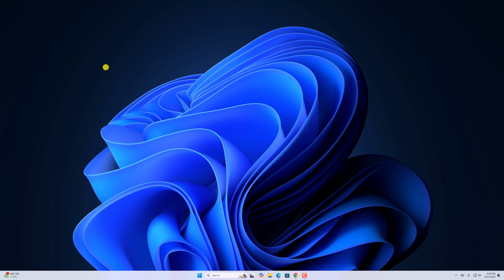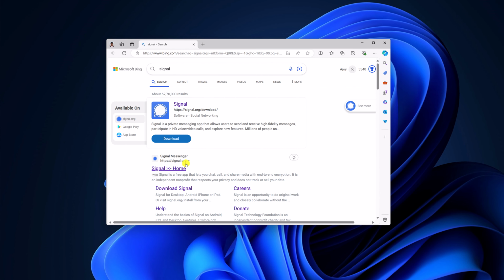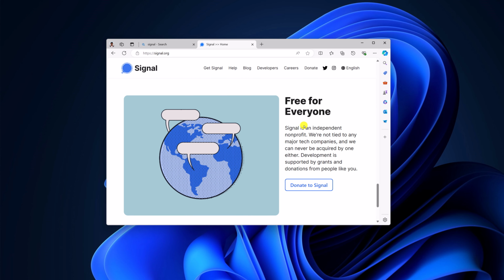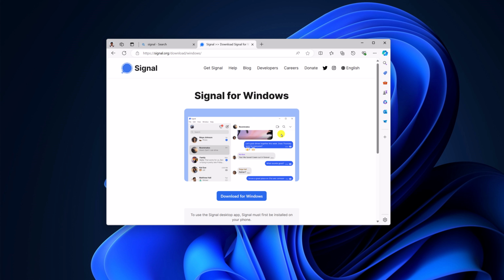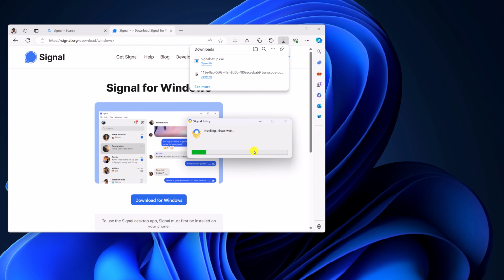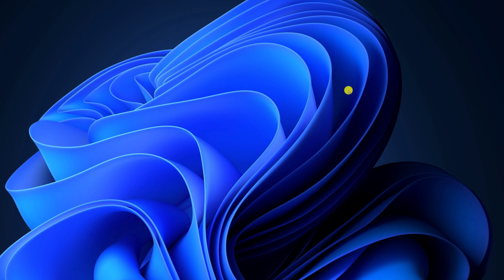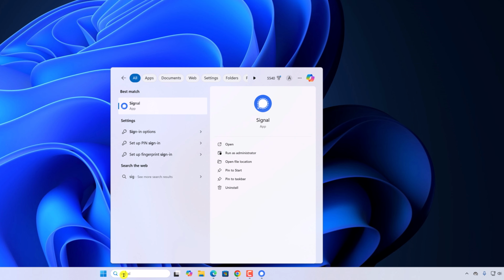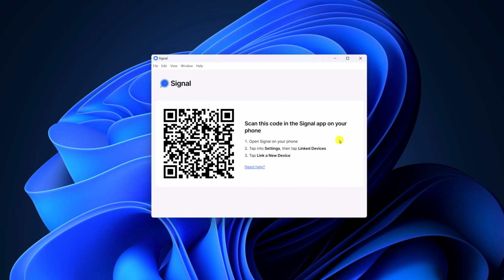How to Install and Use Signal on Windows 11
In this video, we are going to learn how to install and use Signal on Windows 11. Signal is an encrypted messaging service for instant messaging, voice calls, and video calls on smartphones. Now, you can also use it on Windows 11. Here's how.